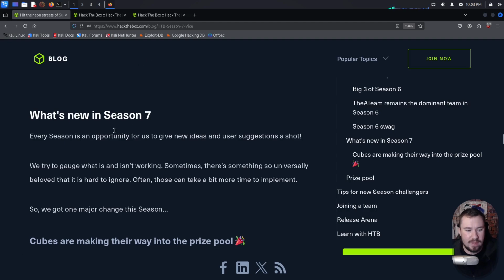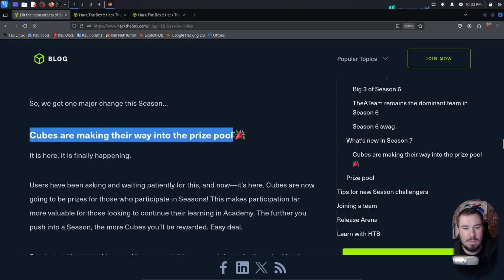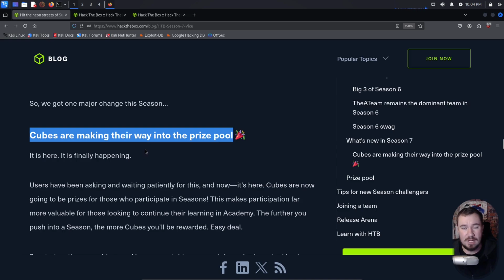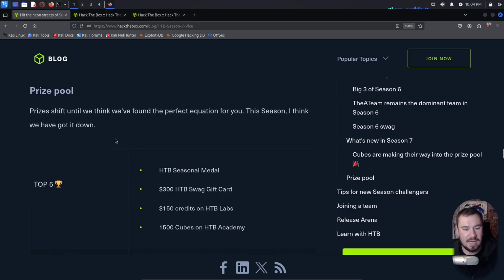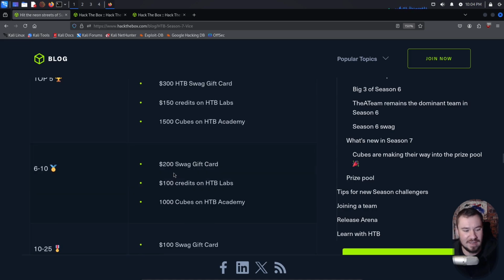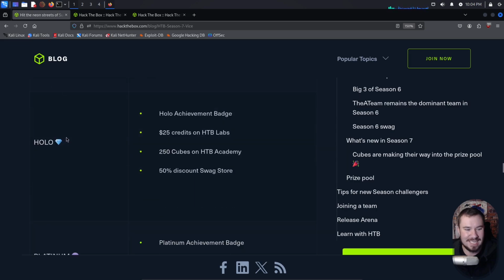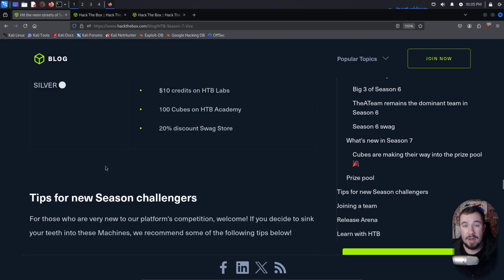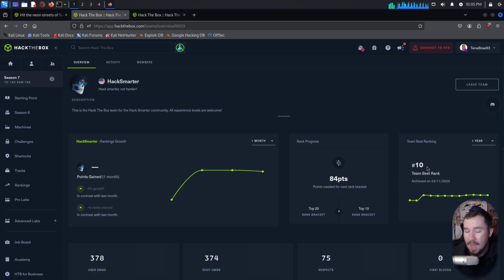YOU Should Join the Hack Smarter CTF Team!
📚 Resources:
Enroll in my Courses (search for Tyler Ramsbey)

Hack The Box Season 7 starts on Saturday, January 11th!

At Hack Smarter, we have a CTF team that is inclusive and open to anyone & everyone regardless of background or skill level. In this video, I detail our plans for season 7 and how YOU can be part of our team.

Join us and let's hack together!